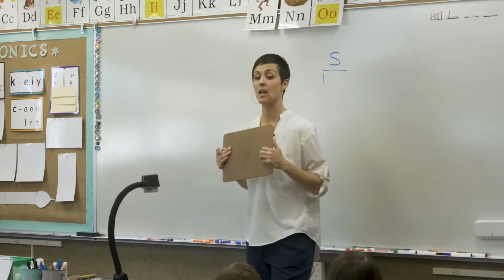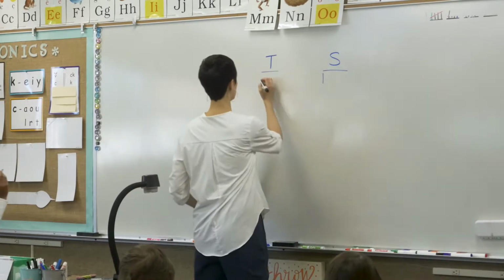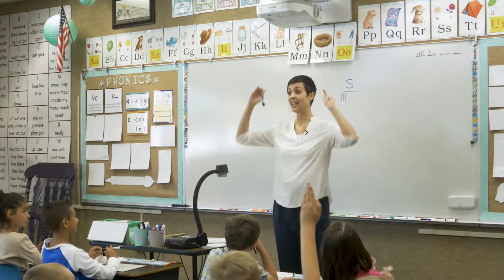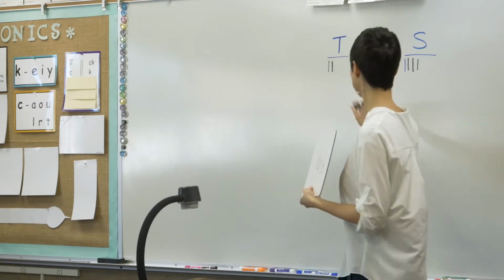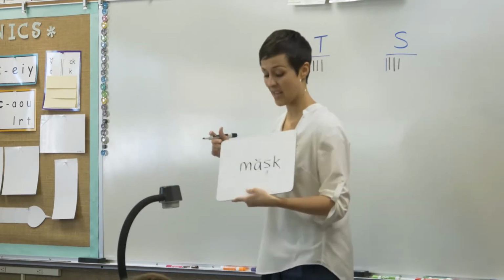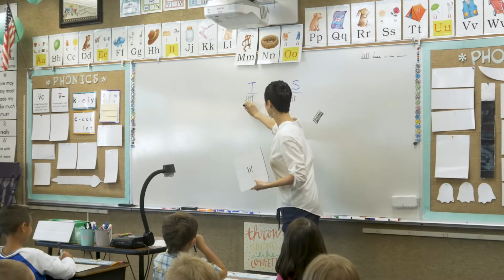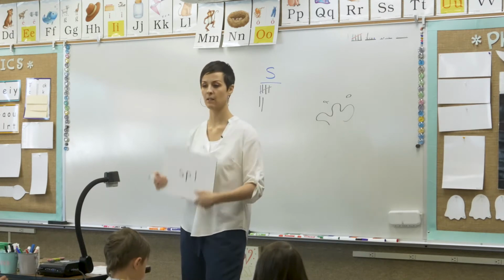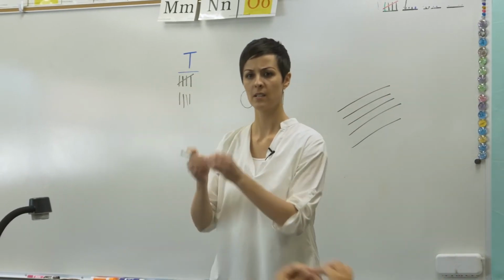Teacher vs Students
In this game, students review spelling and coding concepts on whiteboards and try to spell/code more correctly than the teacher!
Words align with the 1st and 2nd grade Saxon Phonics assessments. Search "Whiteboard Practice Booklet" at lead to teach.com.